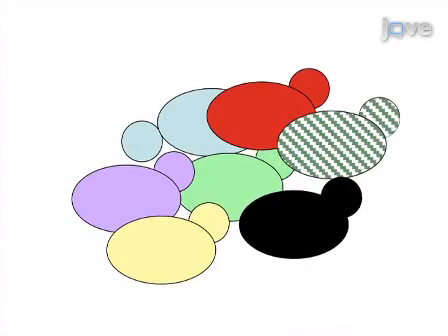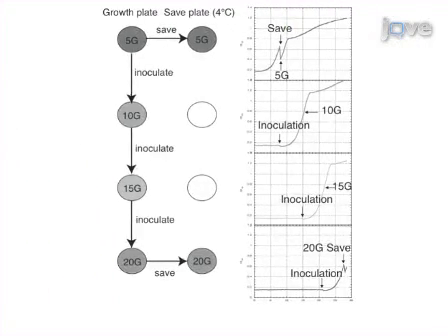Competitive Genomic Screens Of Barcoded Yeast Libraries l Protocol Preview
Competitive Genomic Screens of Barcoded Yeast Libraries -  a 2 minute Preview of the Experimental Protocol

Andrew M. Smith, Tanja Durbic, Julia Oh, Malene Urbanus, Michael Proctor, Lawrence E. Heisler, Guri Giaever, Corey Nislow
University of Toronto, Banting and Best Department of Medical Research and Department of Molecular Genetics; University of Toronto, Donnelly Centre for Cellular and Biomolecular Research; University of Toronto, Donnelly Sequencing Centre; National Human Genome Research Institute, NIH, Genetics and Molecular Biology Branch; Stanford University , Stanford Genome Technology Center, Stanford School of Medicine; University of Toronto, Department of Pharmaceutical Sciences;

We have developed comprehensive, unbiased genome-wide screens to understand gene-drug and gene-environment interactions. Methods for screening these mutant collections are presented.